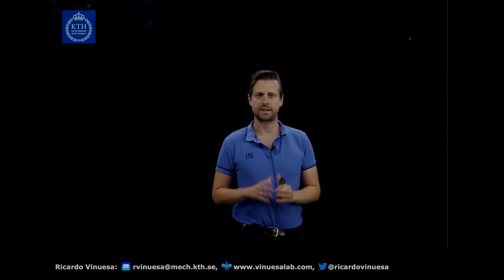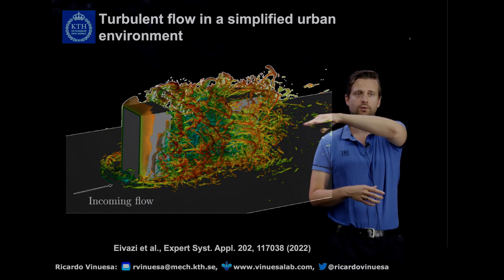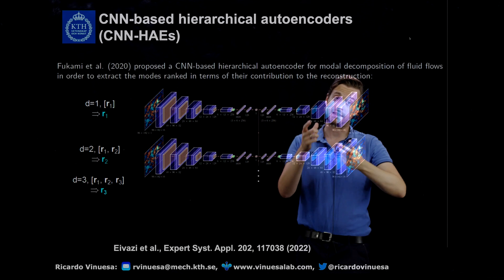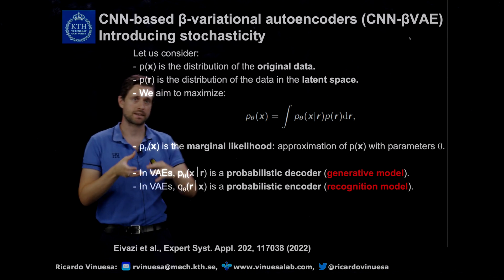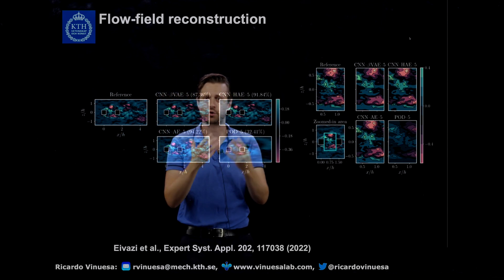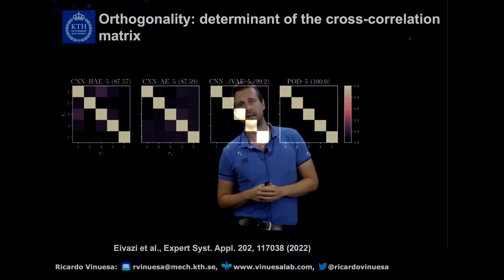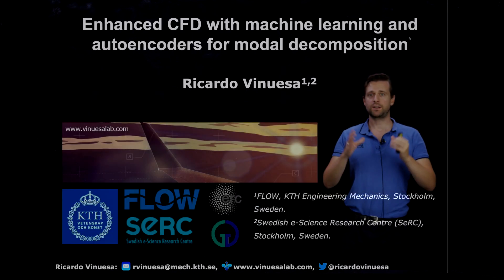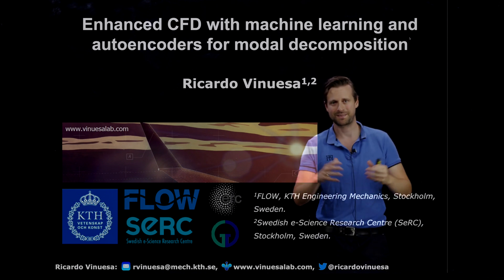Enhancing computational fluid dynamics with machine learning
In this video we discuss the recent article published in Nature Computational Science by Ricardo Vinuesa and Steve Brunton (@Steve Brunton), where the potential of machine learning (ML) to improve numerical simulations of fluid flows is discussed. In particular, we show the possibilities enabled by ML in the context of 1) accelerating direct numerical simulations (DNSs); 2) improving turbulence modeling for large-eddy simulations (LESs) and Reynolds-averaged Navier–Stokes (RANS) simulations; and also enhancing the development of reduced-order models (ROMs). Focusing on the latter, we describe a deep-learning framework for learning a minimal and near-orthogonal set of non-linear modes in the context of turbulent flows. In particular, we focus on a high-fidelity numerical database of a simplified urban environment. The proposed technique relies on β-variational autoencoders (β-VAEs) and convolutional neural networks (CNNs), which enable extracting non-linear modes while encouraging the learning of statistically-independent latent variables and penalizing the size of the latent vector. We demonstrate that by constraining the shape of the latent space, it is possible to motivate orthogonality and extract a set of parsimonious modes which enable high-quality reconstruction. This method exhibits an excellent performance in the reconstruction against linear-theory-based decompositions, where the energy percentage captured by the proposed method from five modes is equal to 87.36% against 32.41% from proper-orthogonal decomposition (POD).